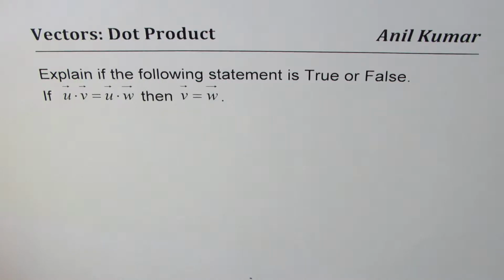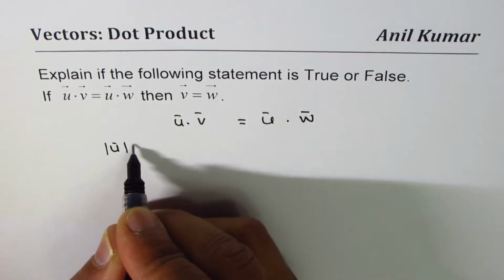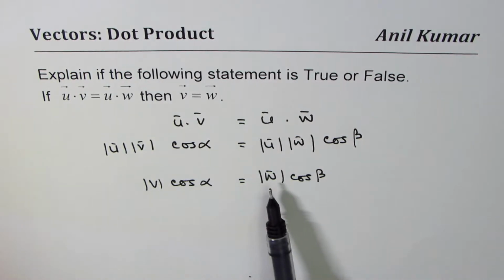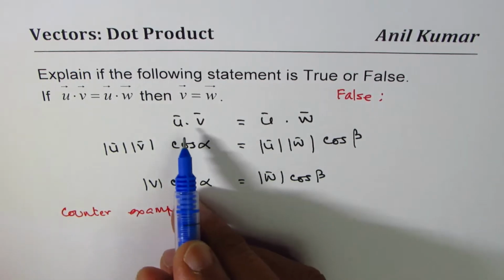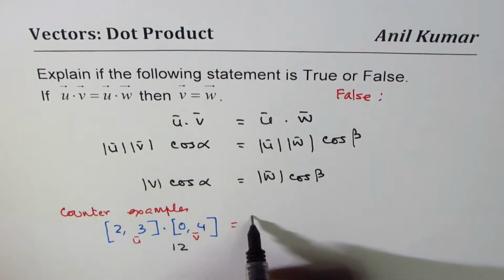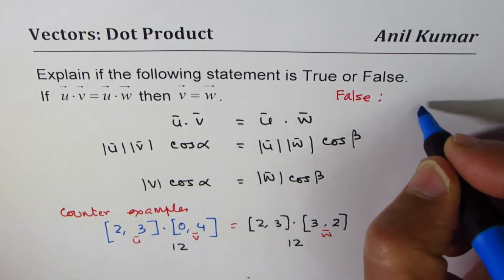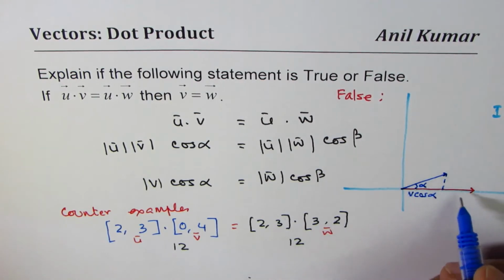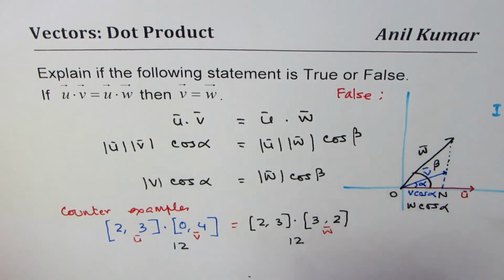If dot product of two vectors is same then what is their relation - EDEXCEL - GCSE